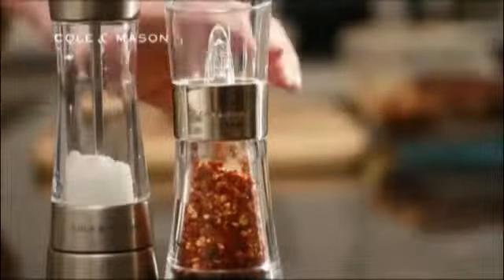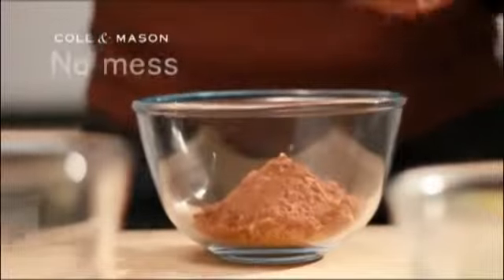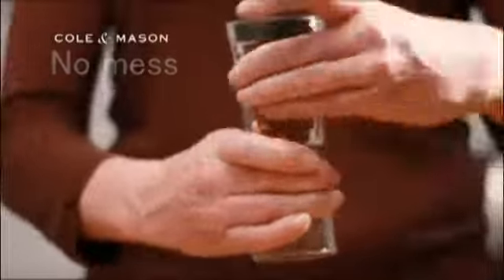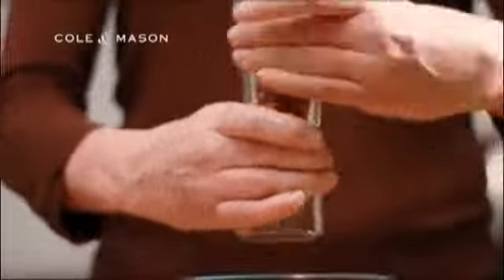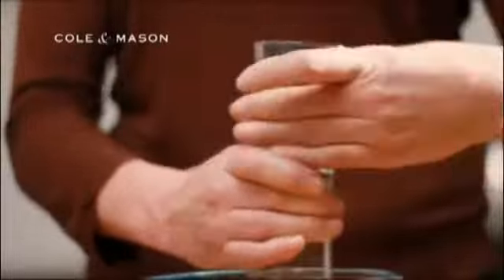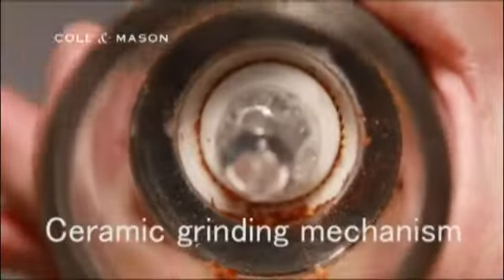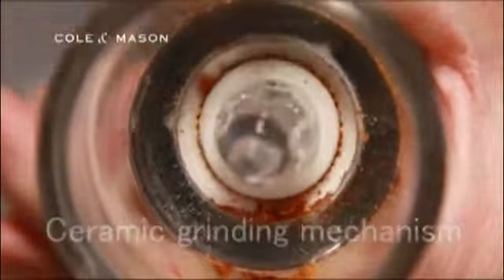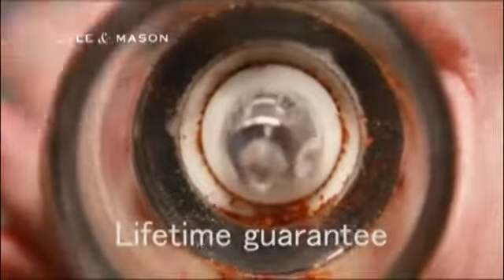Cole and Mason Inverta Flip Chrome Mill